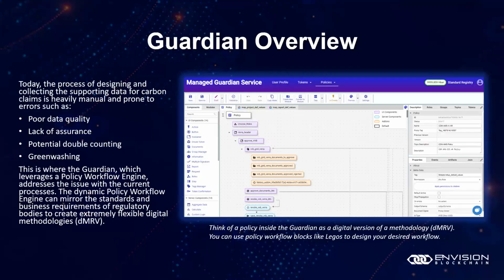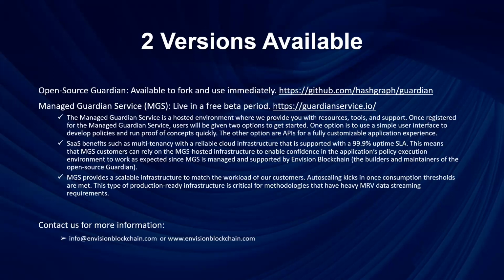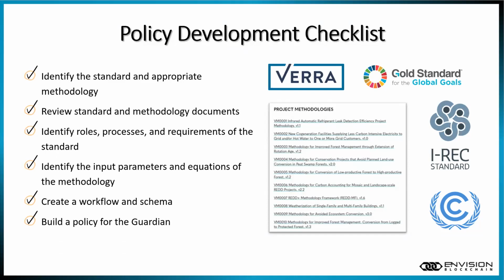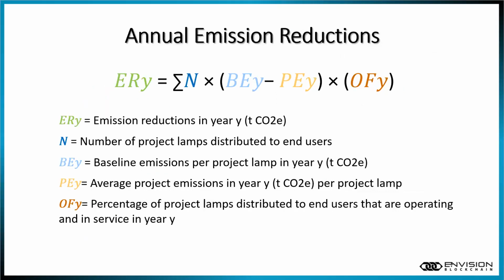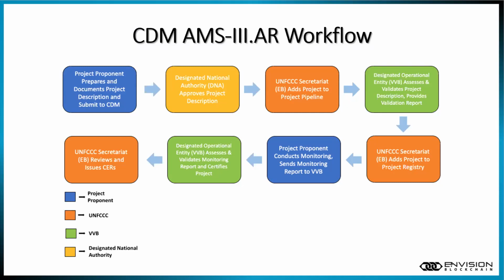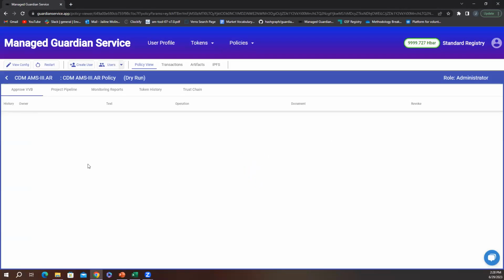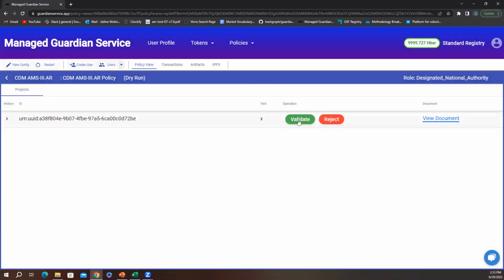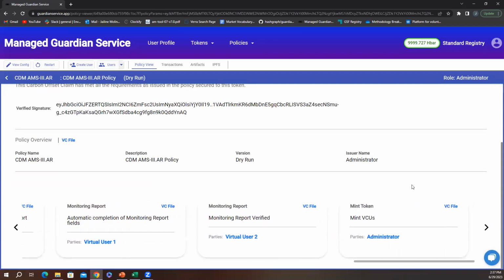Methodology Breakdown: CDM's AMS-III.AR.: Replace fossil fuel lighting with LED/CFL systems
Join us for an informative webinar where we will provide an in-depth overview of the CDM's AMS-III.AR.: Substituting fossil fuel-based lighting with LED/CFL lighting systems - Version 8.0 methodology. We will explore the steps taken to digitize this methodology, highlighting the advancements made in incorporating LED/CFL technology and optimizing implementation strategies to maximize energy savings and environmental benefits. Additionally, we will demonstrate how we utilize The Guardian platform to create projects, input data, and mint tokens, enabling seamless management and monitoring of sustainable energy initiatives.

Don't miss this opportunity to learn about this energy efficiency methodology and how it contributes to the global transition towards a more sustainable and low-carbon future.

Tools for this methodology:
• Tool to calculate the emission factor for an electricity system
• Demonstration of additionality of microscale project activities
• Demonstration of additionality of small-scale project activities
• Default values for common parameters

00:00 - Introduction and Overview
00:29 - About Envision Blockchain Solutions
01:14 - The Guardian: A Solution for Carbon Claims
02:54 - Key Technologies Enabling Trusted and Transparent Solutions
04:34 - The Trust Chain: A Key Component of the Guardian
05:27 - Versions of the Guardian
06:22 - Introduction to the Webinar
06:52 - Introduction to CDM's AMS3AR Methodology
07:19 - Recap of Previous Webinars
08:56 - Policy Development Checklist
11:49 - Benefits of LED/CFL Bulbs Over Fossil Fuel Based Lighting
13:55 - Overview of CDM's AMS3AR Methodology
23:53 - Policy Demo: Creating a New Project
33:43 - Conclusion and Wrap Up

System Integration:
✅ Dynamics 365
✅ Custom Applications

Blockchain Services:
✅ Enterprise Tokenization
✅ Mobile and Web UI/UX Development
✅ Solution Testing